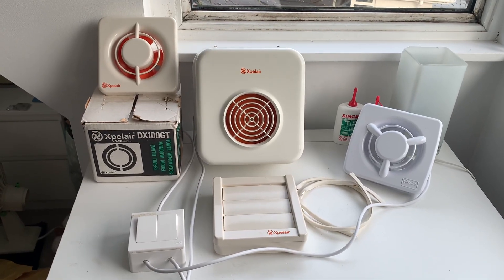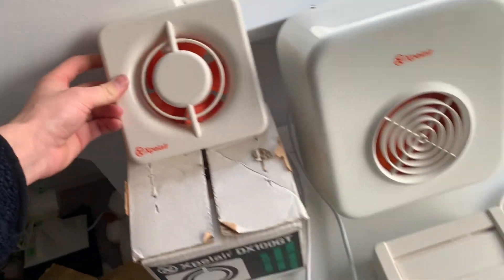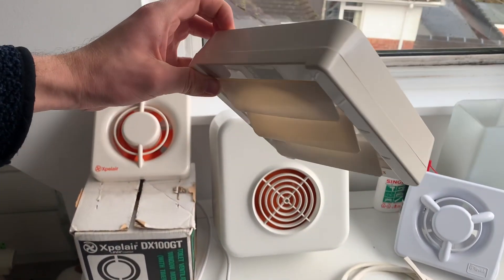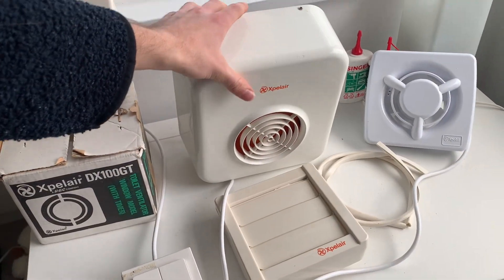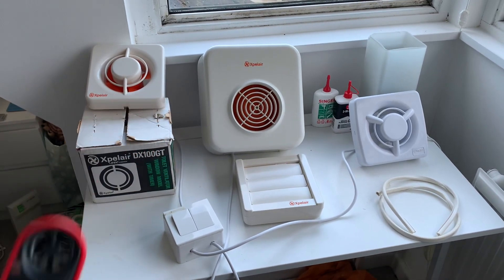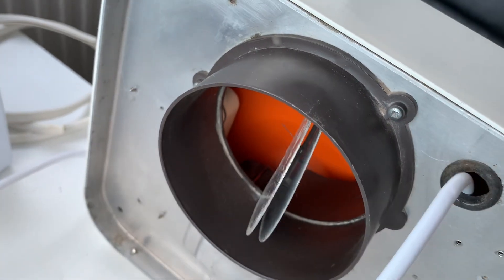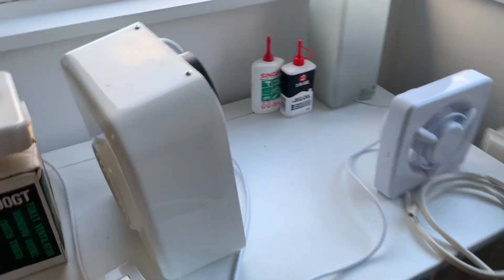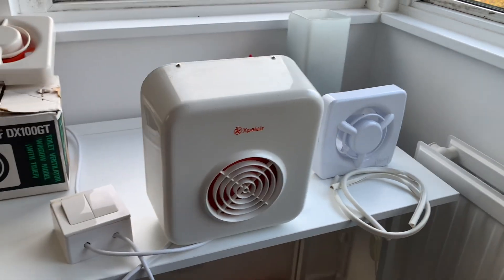Centrifugal vs Axial Extractor Fans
Looking at the differences between centrifugal and axial extractor fans - Xpelair DX100 (XX100) vs Xpelair DX200